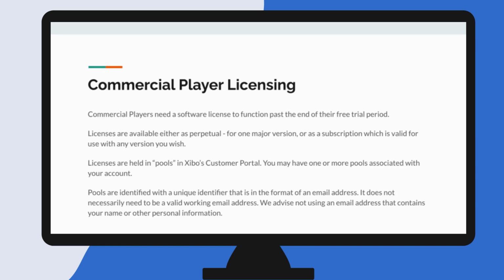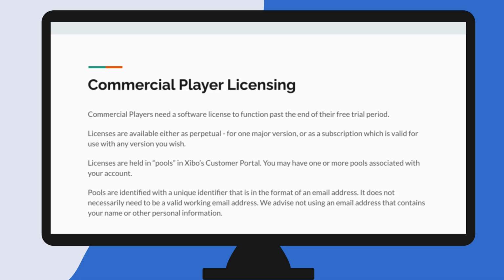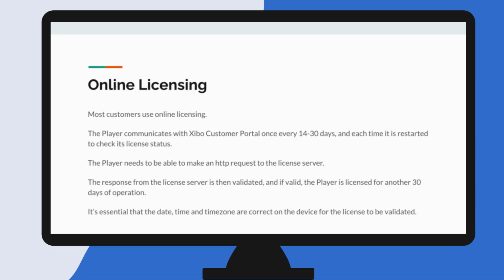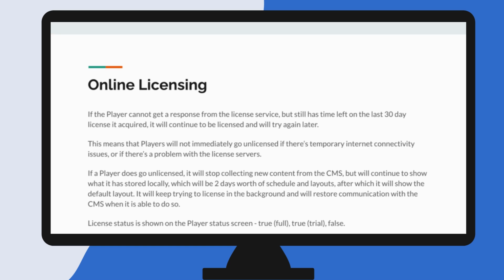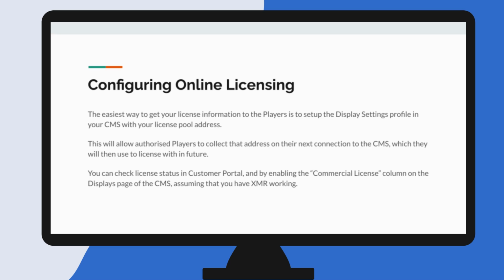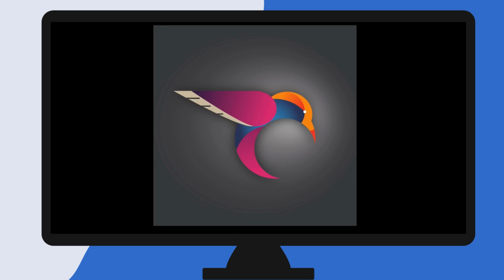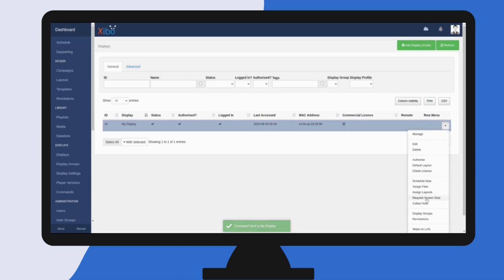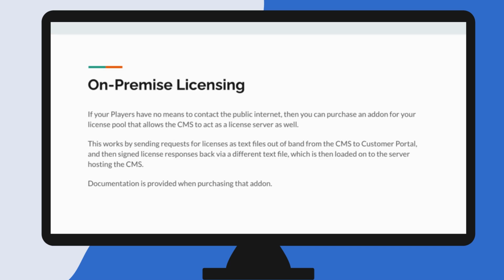3. Admin Essentials - Commercial Player Licensing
Training  Course - Admin Essentials - Commercial Player Licensing